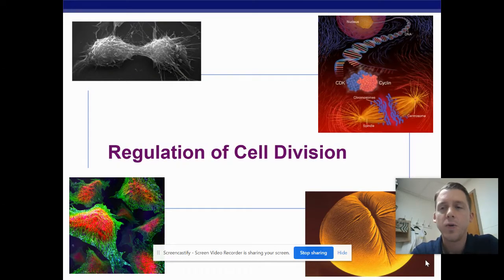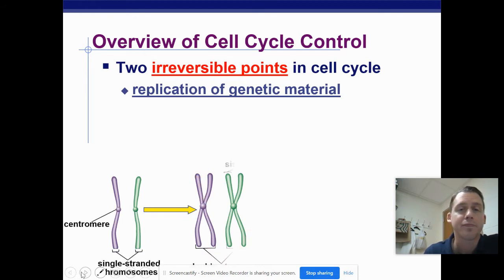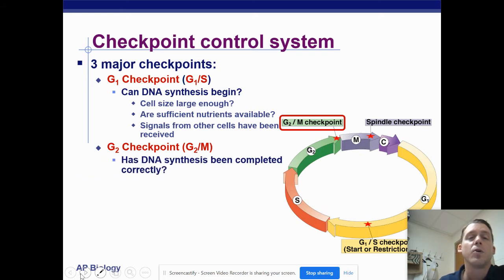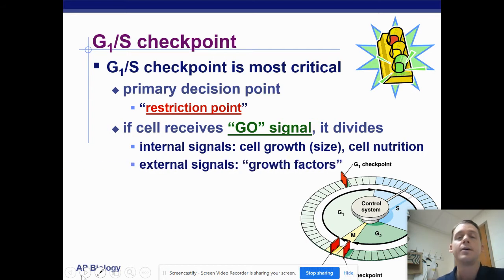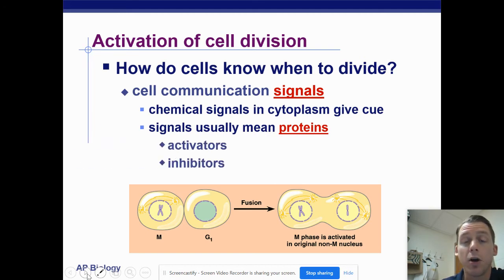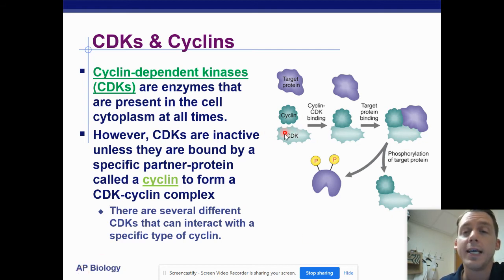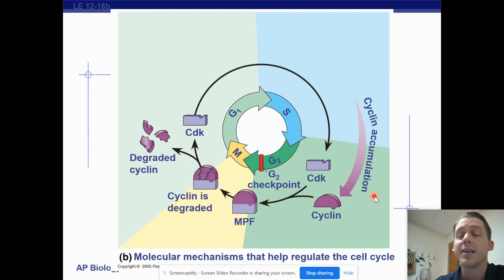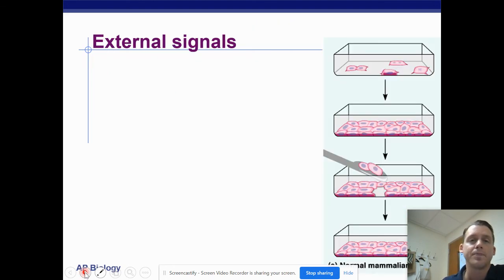Regulation of Mitosis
AP Bio lecture on Regulation of Mitosis